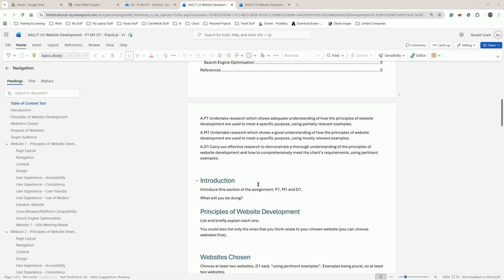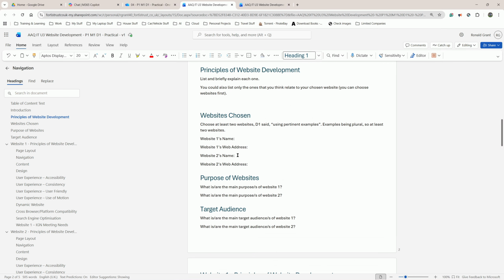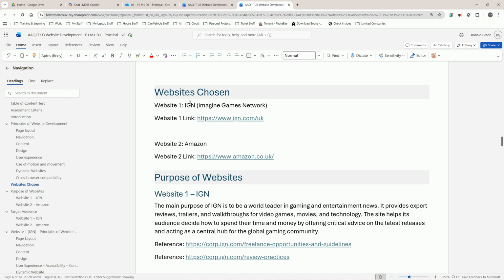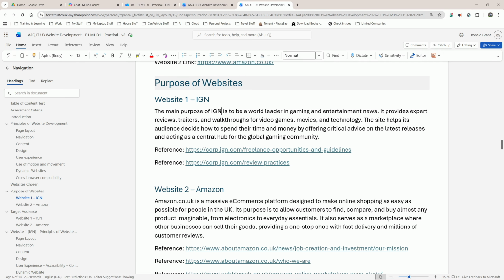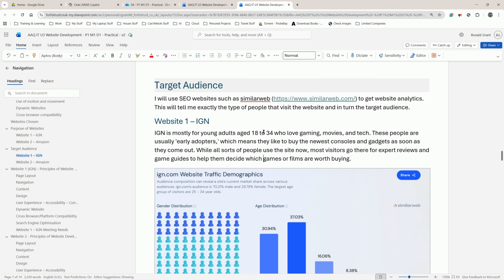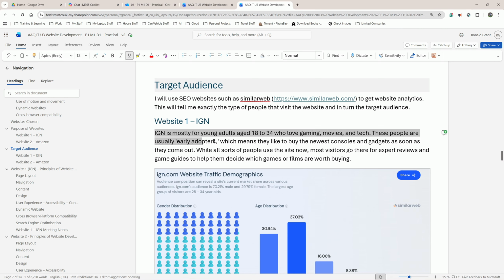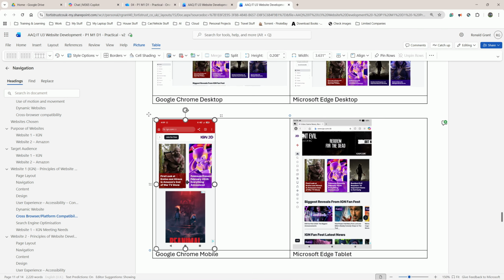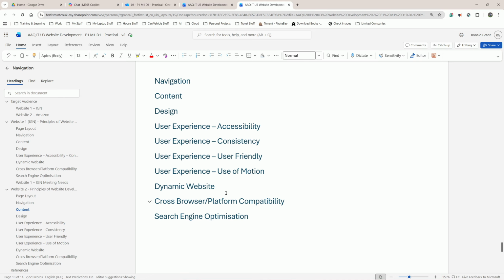BTEC IT AAQ | Unit 3 Website Development | "ASSIGNMENT A GET DISTINCTION PRACTICAL P1 M1 D1" | P04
In this video, we sit down and look at the writing frame for BTEC Level 3 AAQ Unit 3: Website Development. I explain in detail how to complete the research and principles sections for P1, M1, and D1 to help you reach that Distinction grade.

Using the Rons Tech Hub Ltd scenario, I walk you through how to research existing sites and explain design principles like layout, navigation, and accessibility. This tutorial is perfect for students working on Task 1 who need a clear structure for their assignment.